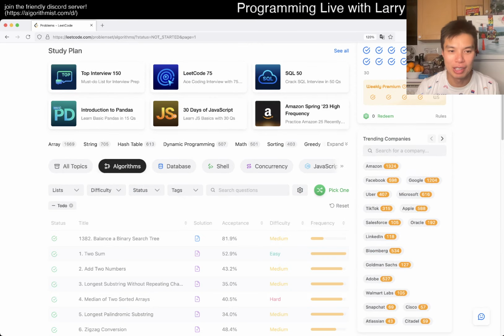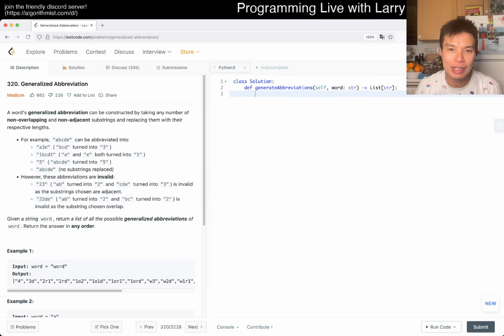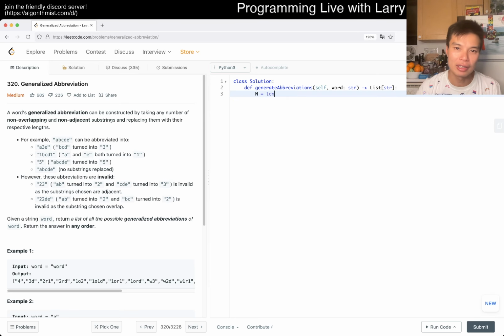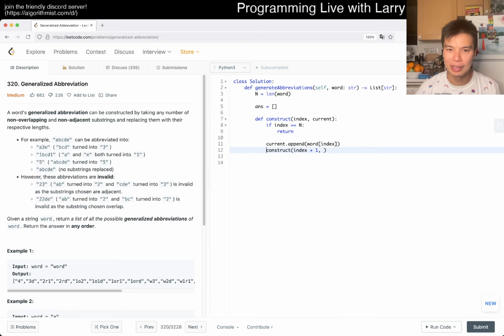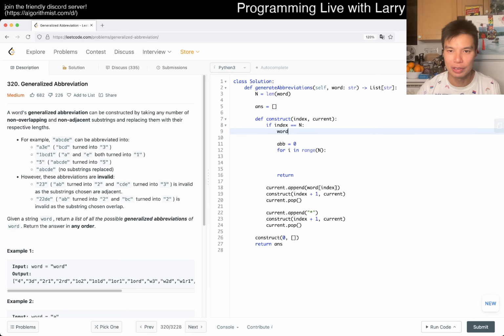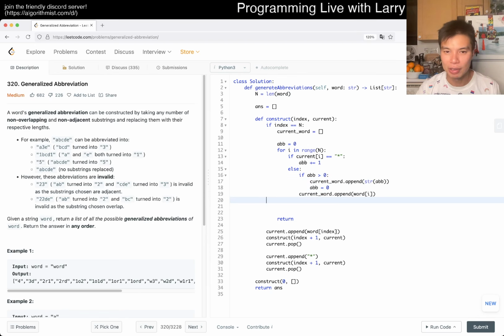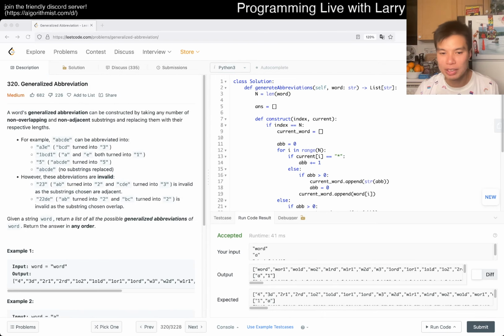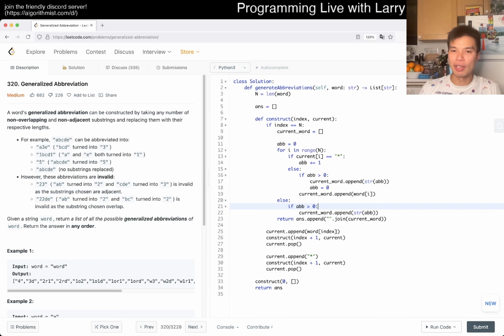320. Generalized Abbreviation (Leetcode Medium)